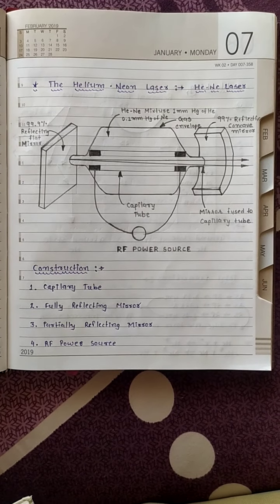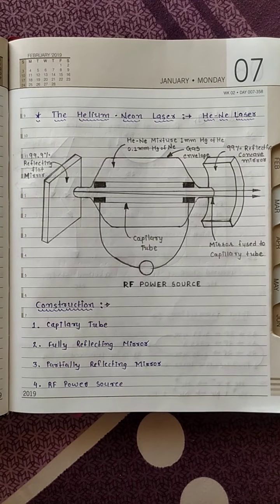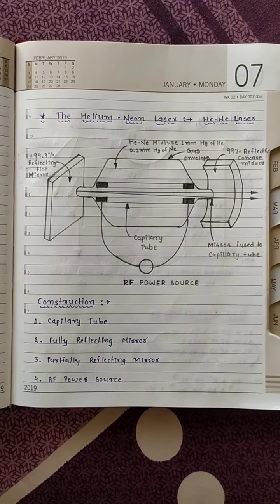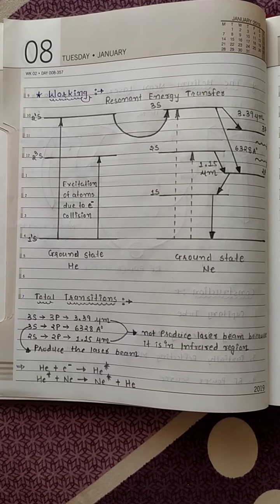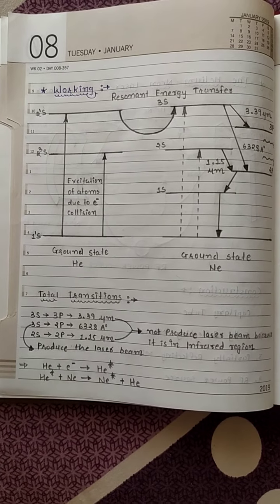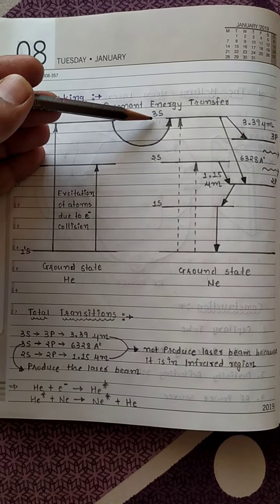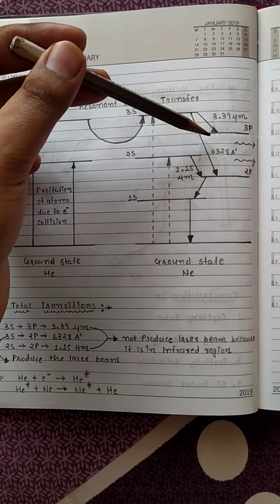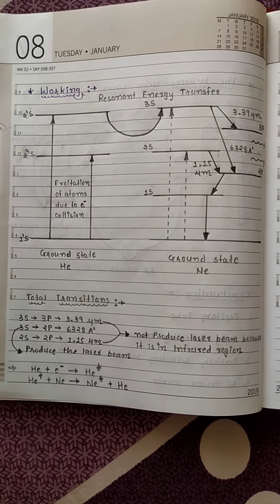16 May 2020